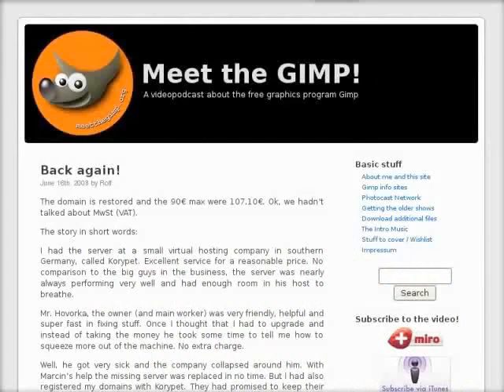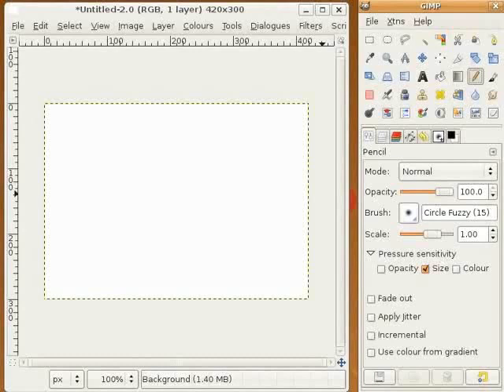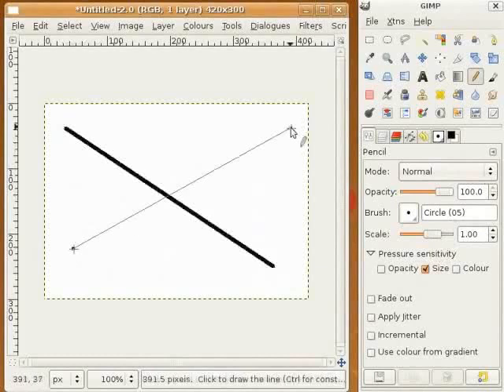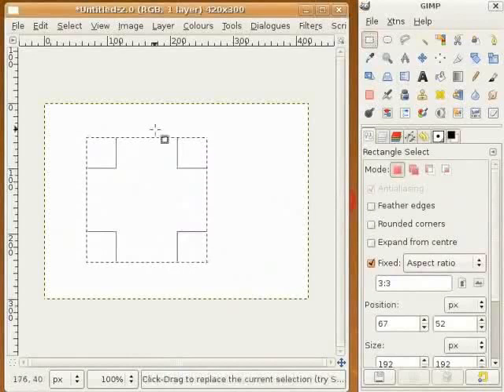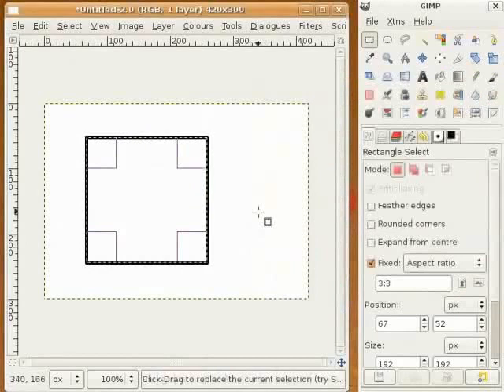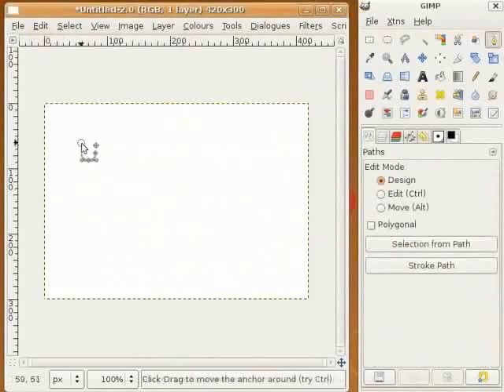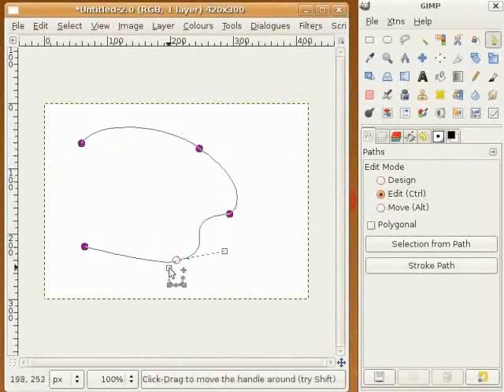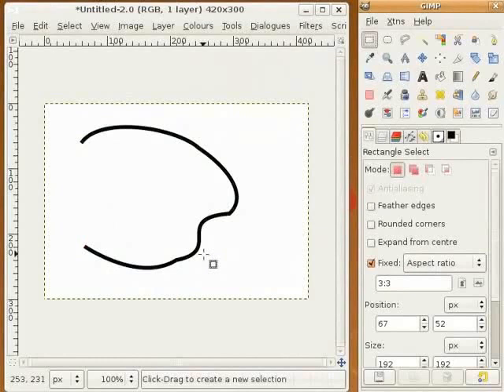Drawing Simple Figures - English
Draw simple geometric figures: (1)straight line,(2) square,(3)ellipse
    Draw complicated figures with Paths Tool